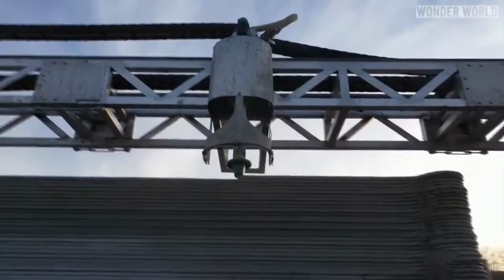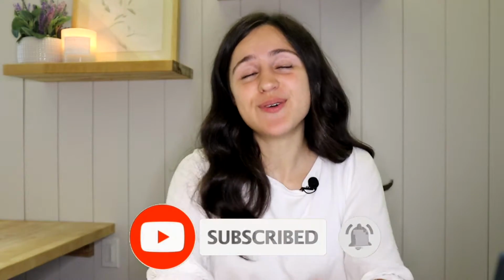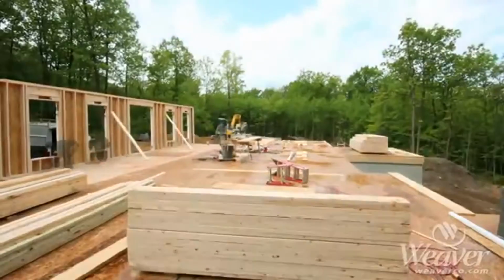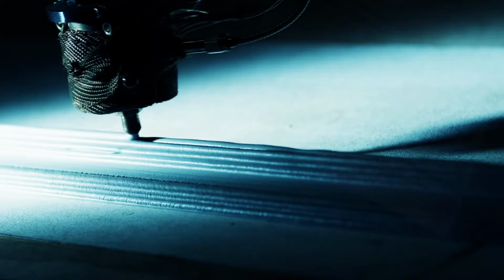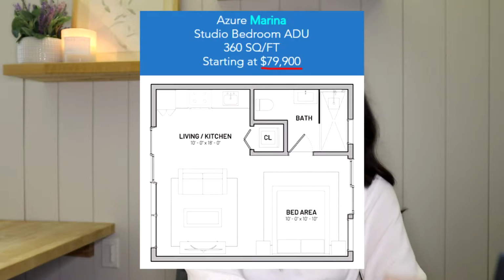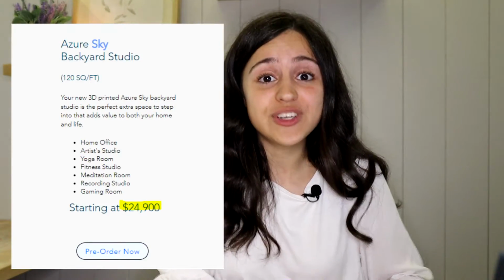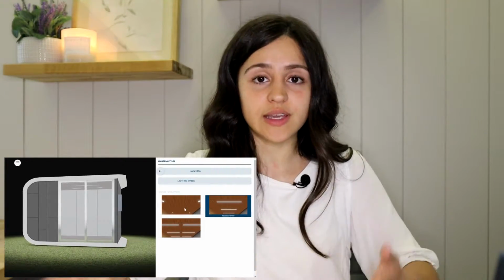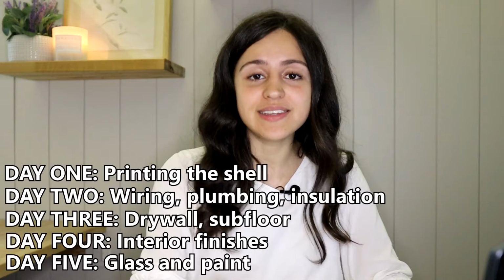These New 3D Printed Homes are NEXT LEVEL! | Azure Printed Homes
Azure Printed Homes have taken 3D printing to the next level, by creating houses and backyard offices with recycled plastic! Would you live in a home like this?

PLACE A REFUNDABLE $100 DEPOSIT AND GET $500 OFF YOUR PURCHASE
Write "Irina" in the message section to redeem the offer!

0:00 Introducing Azure
2:00 Azure's founders
3:29 Azure's customers
3:58 Azure's products and prices
6:42 Azure's process and timeline
9:39 Discount offer for you guys! :)
10:03 Wrapping up

If you're new here, hello! My name is Irina, I'm a real estate agent in Portland, OR. On my channel, I make videos that will keep you informed on the latest news in the housing market, the workforce, and the economy at-large! If you have any video requests or topics you'd like to see me cover, please let me know!

Know someone that has a small business in Portland? Send them my way! I'd love to interview them & feature their business on the site.